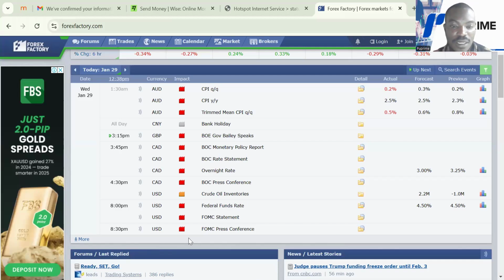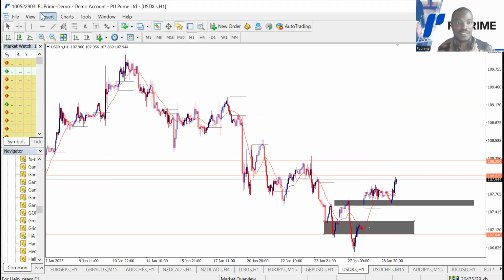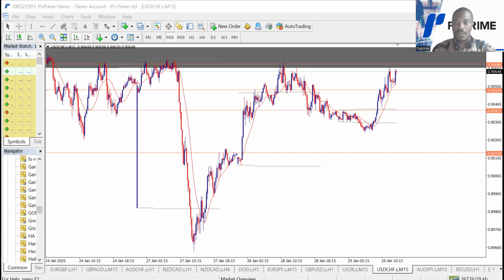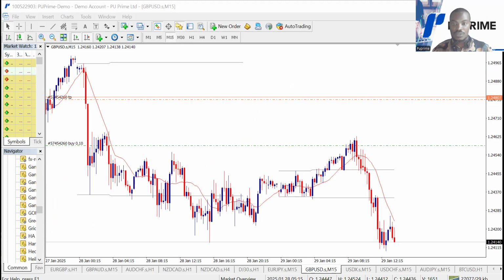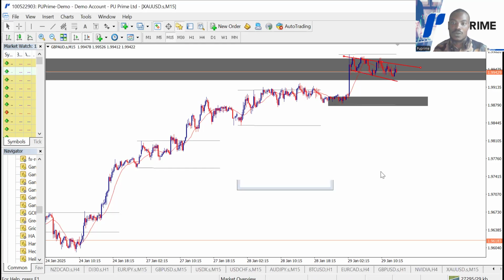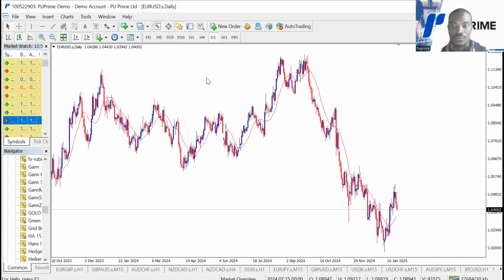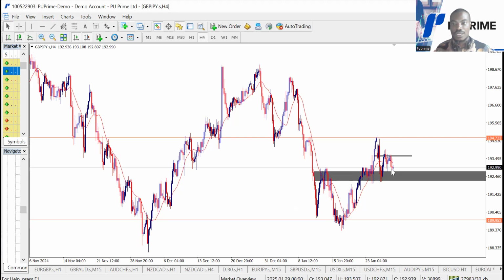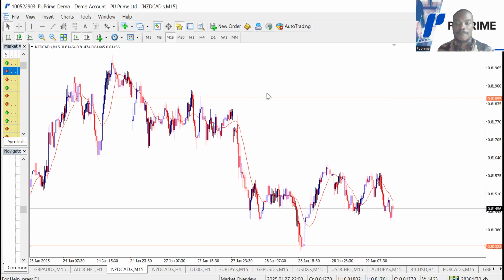PRE NEWYORK ANALYSIS | 29-01-2024 | AKINRATA MICHAEL